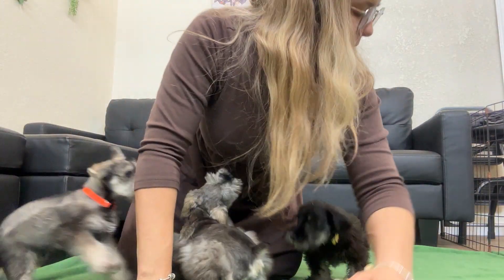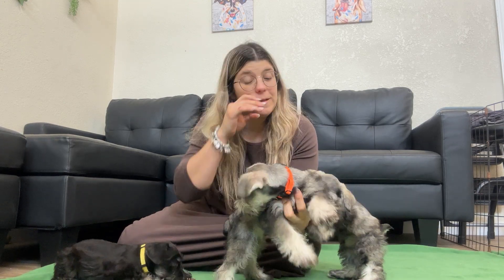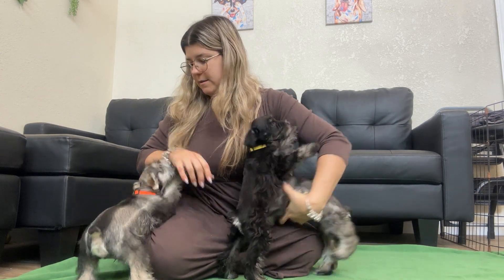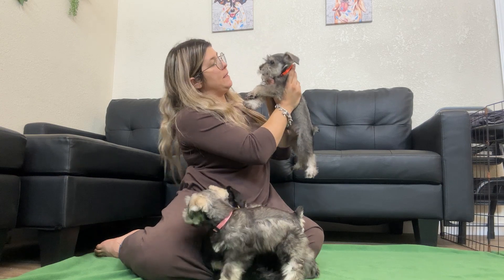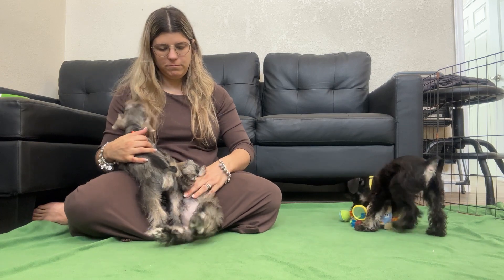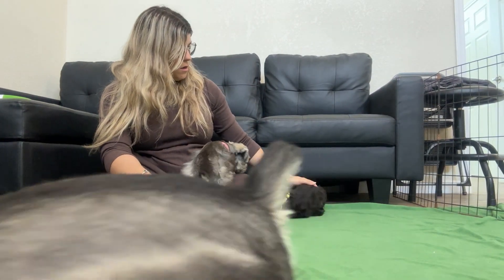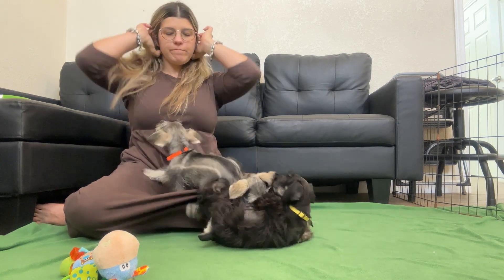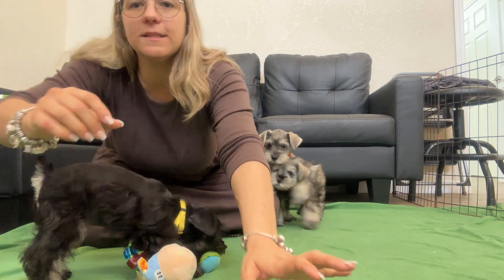Nori's Litter, Week 10